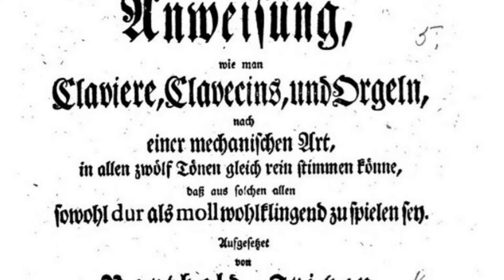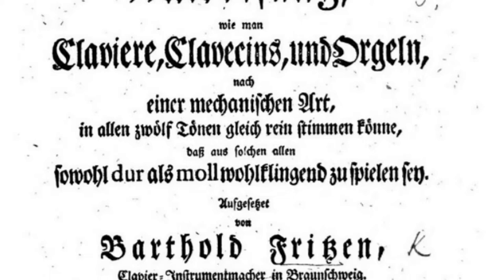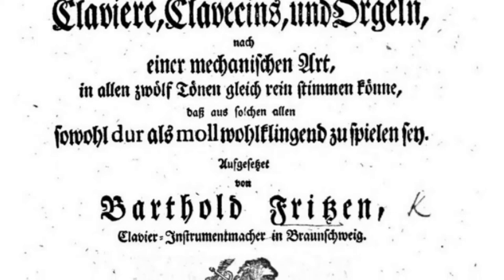Bach visited Barthold Fritz and talked...Temperament!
In the last episode in our series on C.P.E.Bach, we dived deep into the question around temperament As a last part of this trilogy around C.P.E.Bach and temperament, we must pay attention to the person of Barthold Fritz. Fritz (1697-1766), an important instrument builder (he built over 500 clavichords alone), wrote a little, yet powerful book that had a big impact, on the way keyboards and organs should be tuned. Apparently, Emanuel Bach approved his way of tempering the keyboard and for that, Fritz, in his second edition, dedicated his work to C.P.E.Bach. He describes in that preface a rather unique visit of Bach to his workshop...

Join our mailing list (and get the 356 page E-BOOK 'Your Selection' for FREE)